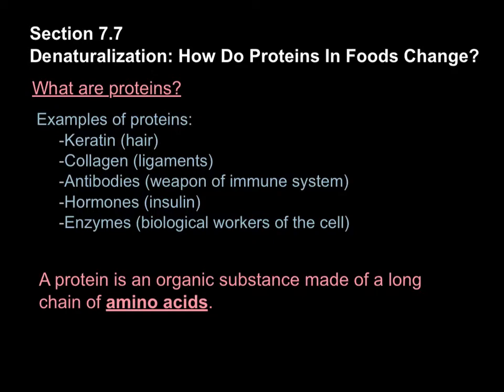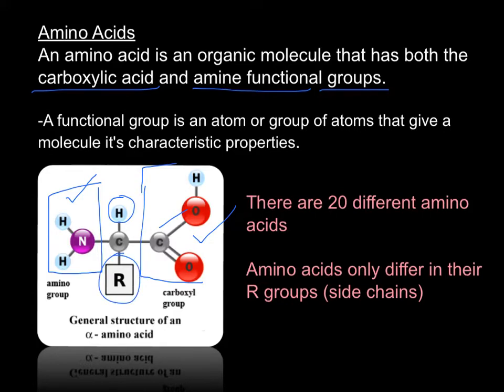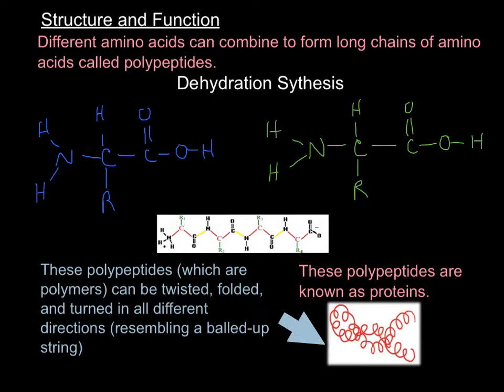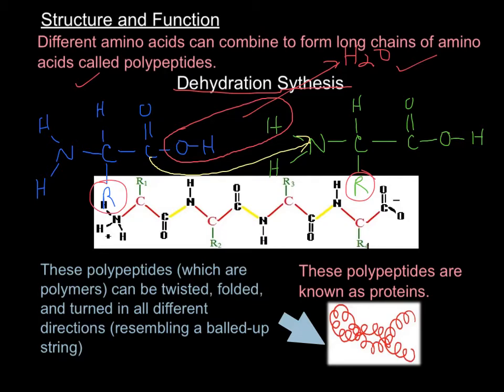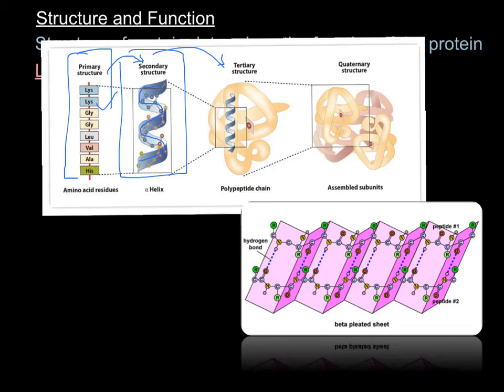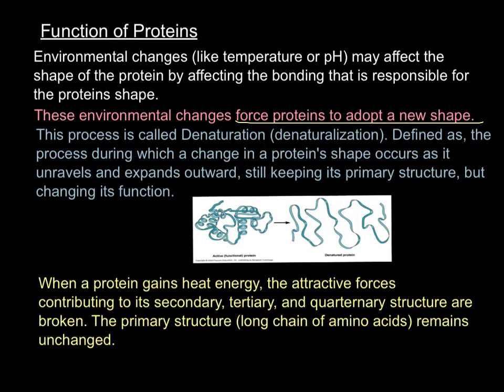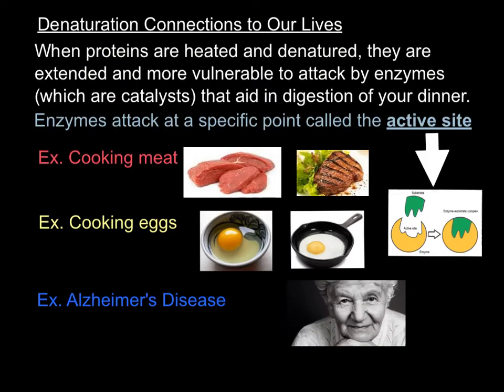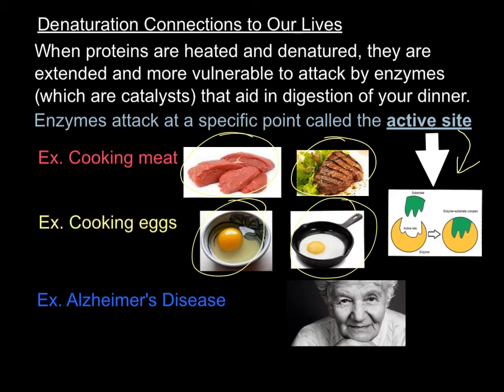Honors Chem #69 Denaturalization and Proteins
How do Proteins in Foods Change